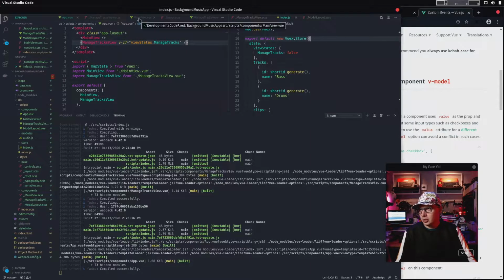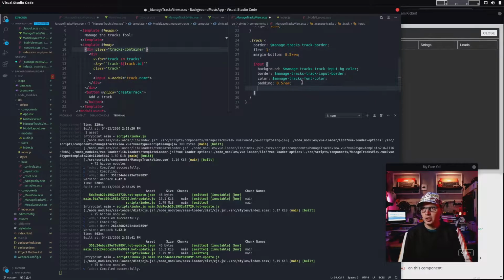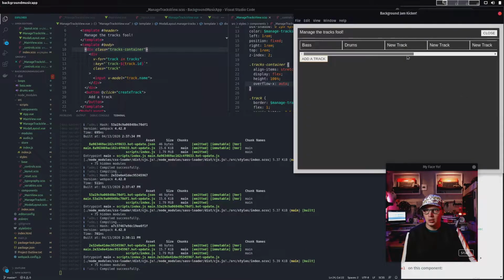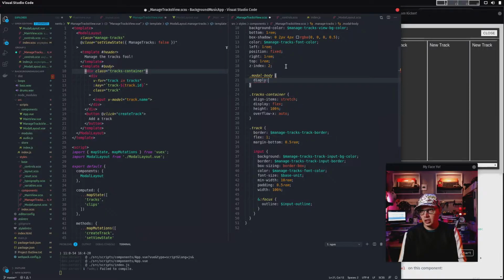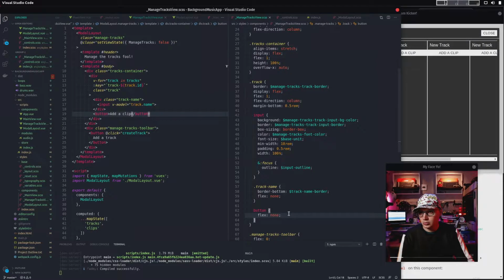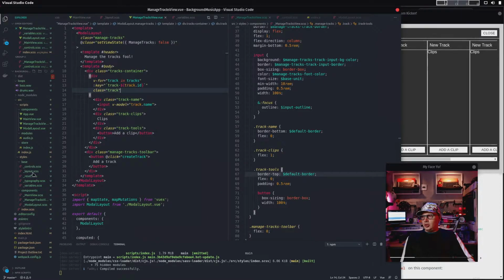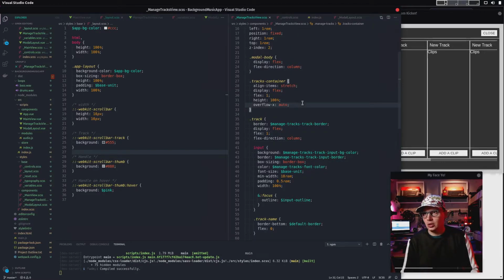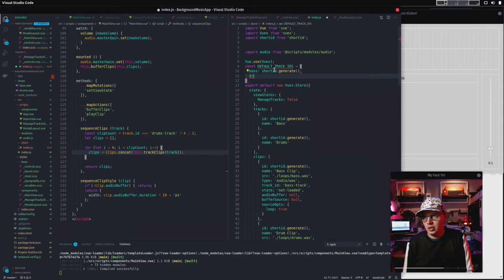Background Music App - 16 - Refining the UI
In this session I spend some time refining the track manager UI a bit as well as fixing some issues that I introduced.

About the project:
Another quick build for an app to be used to help me develop this channel. This time it's a background music player / generator that'll take in audio clips, categorize them, and then generate a dynamic soundtrack to the videos.